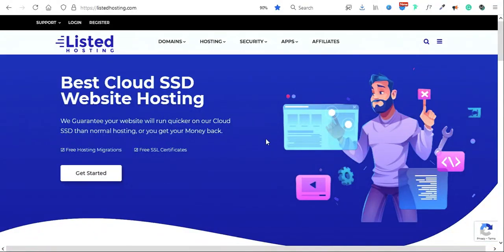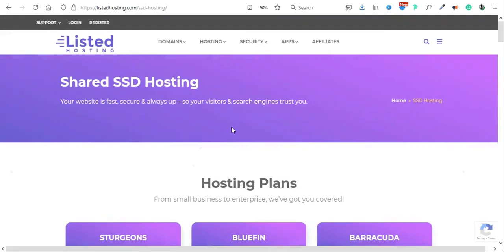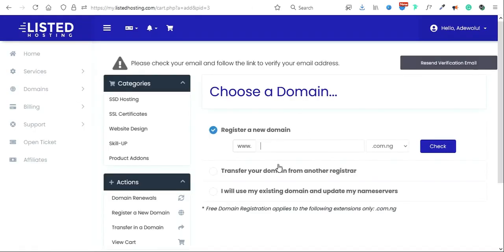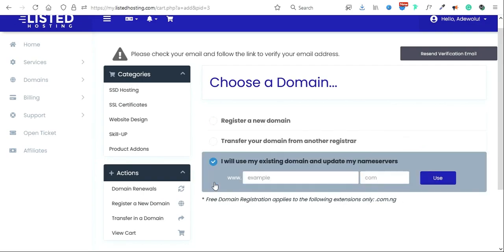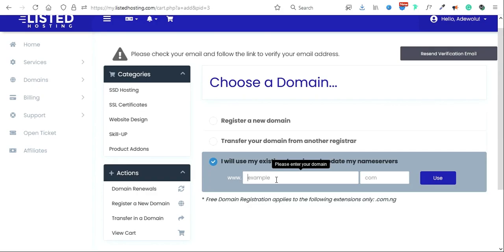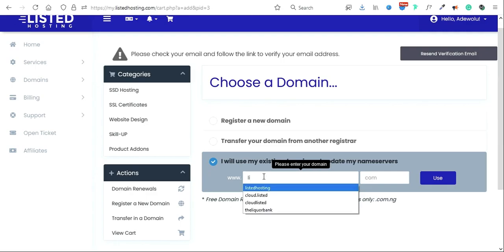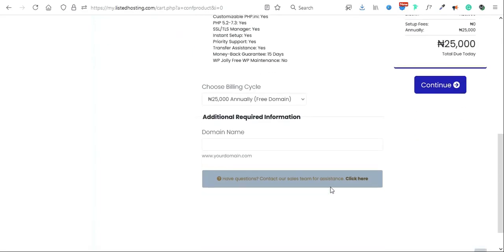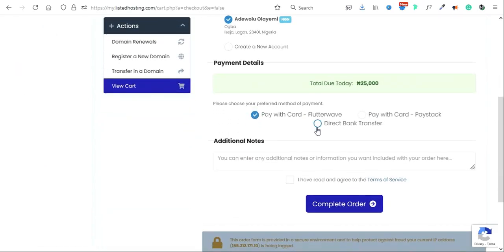How to Buy a Hosting Alone With An Existing Domain Name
This videos explain how to buy a hosting account alone with an existing domain name which resides on another hosting vendor.